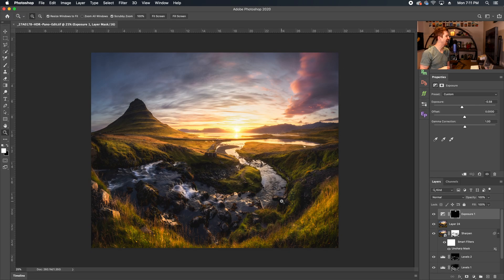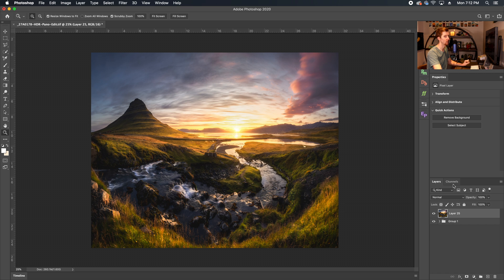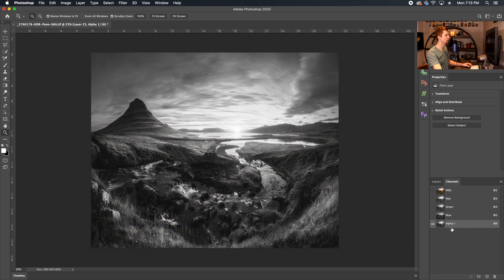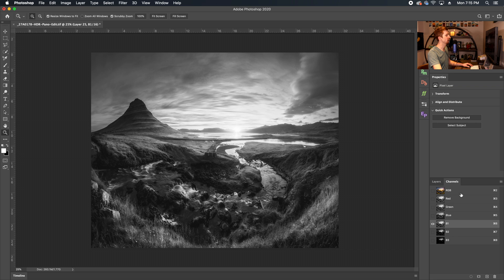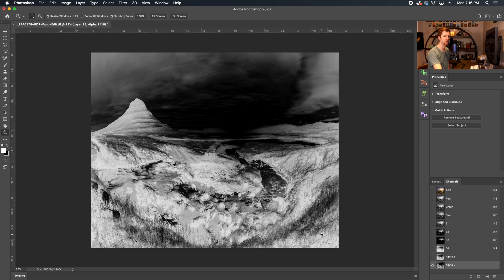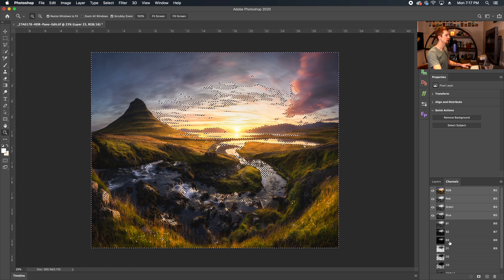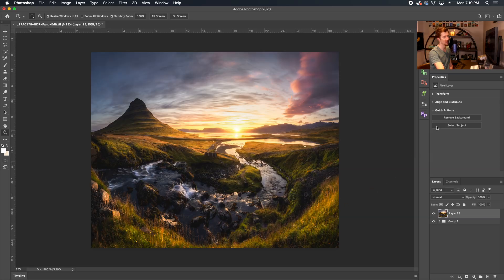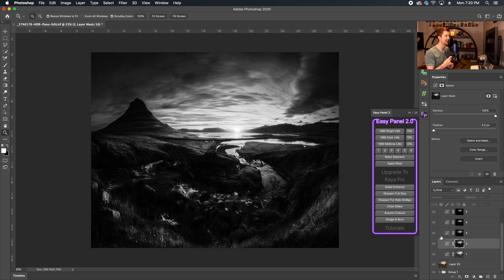How to Make Luminosity Masks - Quickstop Photoshop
Luminosity masks are one of the most important tools in a digital photographer's toolbox. It allows for targeted editing in Photoshop by using masks that are based on the various levels of light, or luminosity in your photograph. Luminosity masking is a key step in a number of editing techniques including exposure blending, shadow recovery, dodging and burning, the targeted Orton blur, highlight recovery, tonal contrast adjustments, and much more! In this video, you'll learn how to create luminosity masks manually in Photoshop using the RGB channels. In addition, I share with you both free (Easy Panel) and paid (Raya Pro) luminosity mask plug-ins that automate this process to save you tons of time down the road.